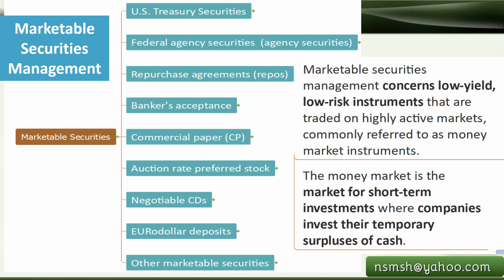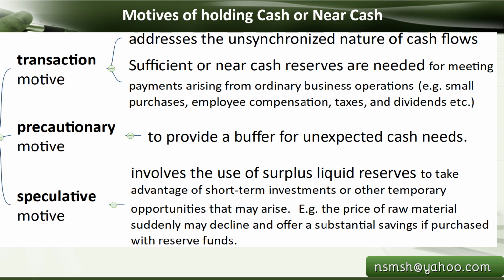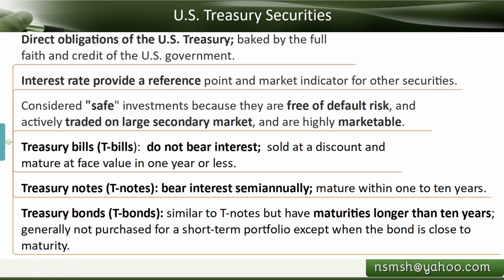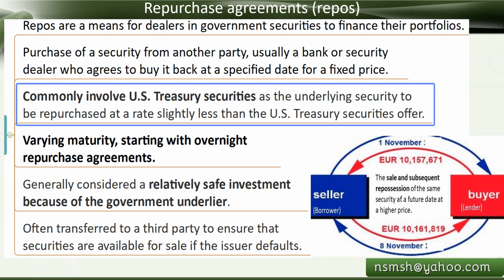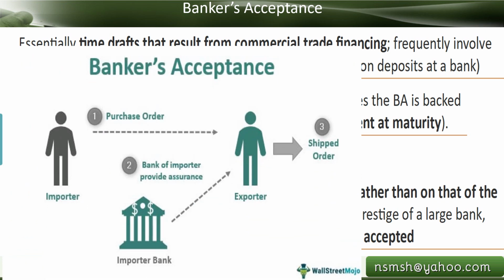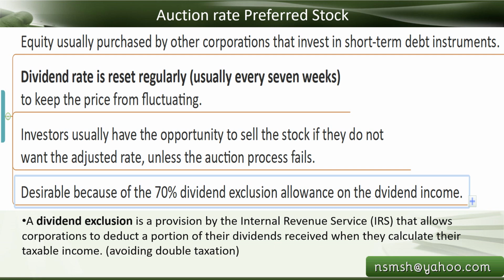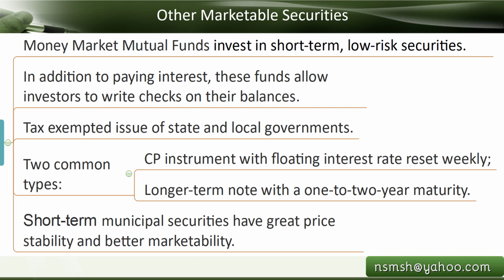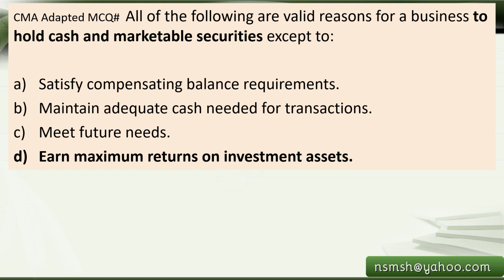Nsmsh CMA P2 B04 3 Corporate Finance Marketable Securities Management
Nsmsh Lecture

Learning Outcome: CMA-P2 Strategic Financial Management:
Chapter B Corporate Finance: Section 4:  Marketable Securities Management:
Reasons for holding Marketable Securities
Different types of marketable securities
Evaluating the trade-offs among the variables in marketable security selections, including safety, marketability, yield, maturity, and taxability
Risk and return trade-off